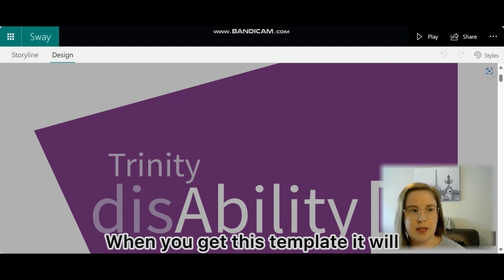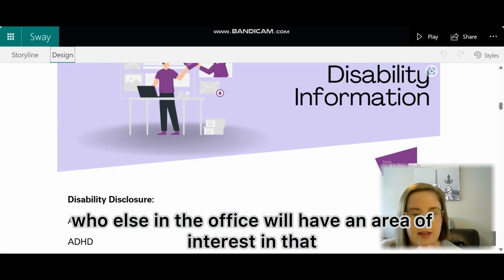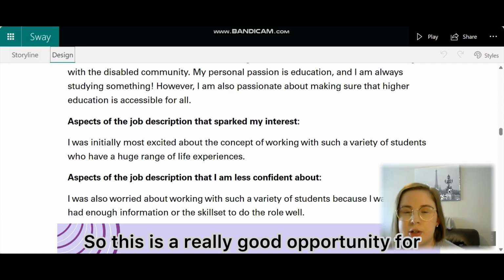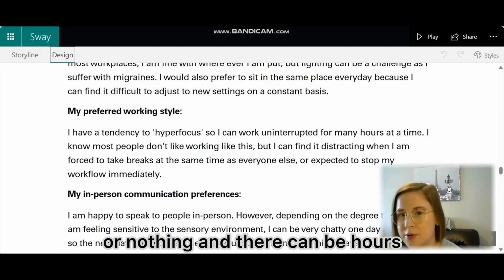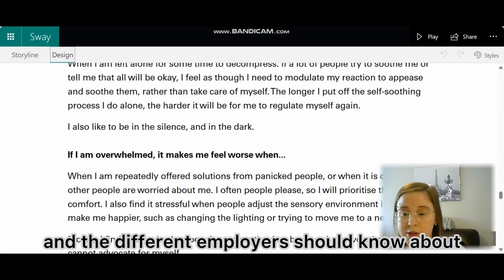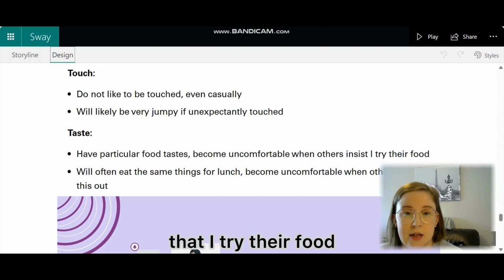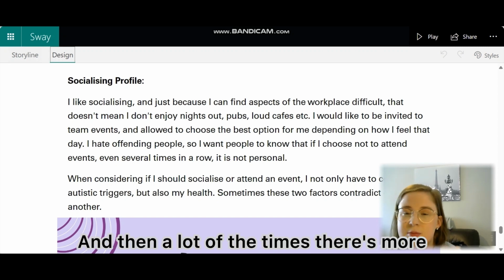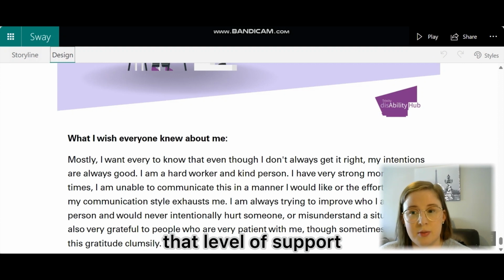How to make a Workplace Profile - Trinity Inclusive Internship Programme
A workplace profile helps an employer get to know you and your needs and allows you to share information that otherwise could take months for an employer to learn throughout interacting with you on a day-to-day basis.